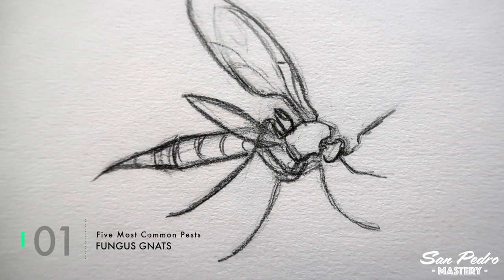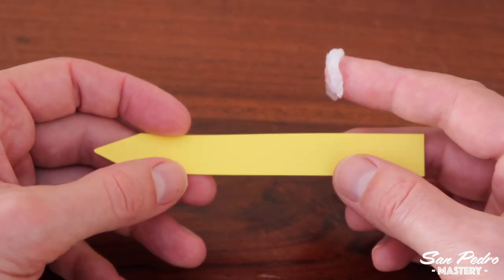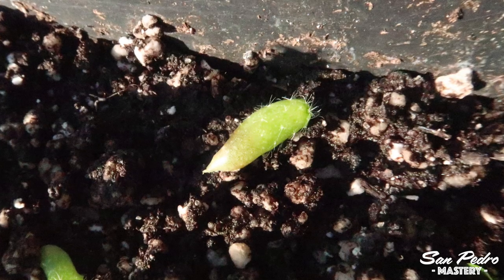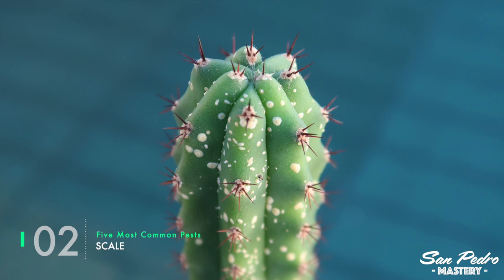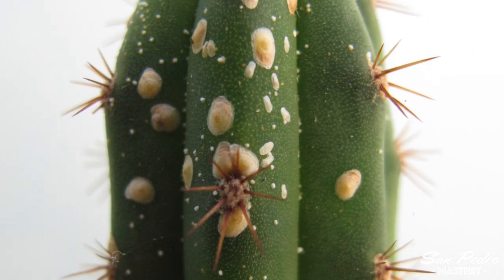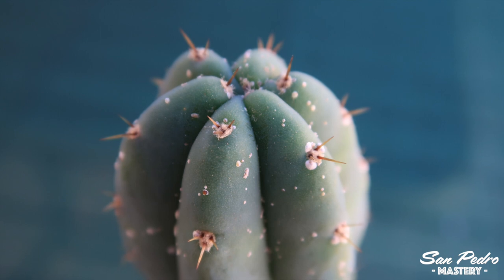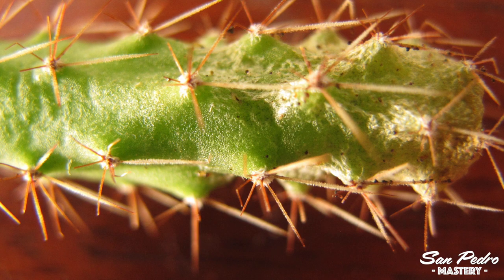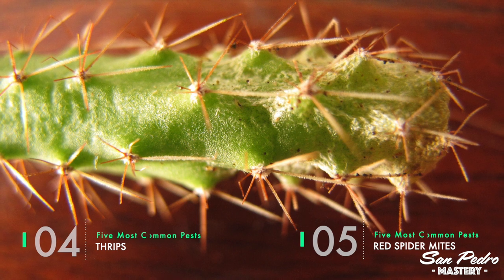5 Most Common Pests on the San Pedro Cactus & Peyote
If your San Pedro, Bolivian Torch, Peruvian Torch or Peyote is suffering from insect damage, this video will help you identify what type of insect is causing it. The 5 most common pests for these cacti are fungus gnats, scale, mealybugs, thrips and red spider mites.